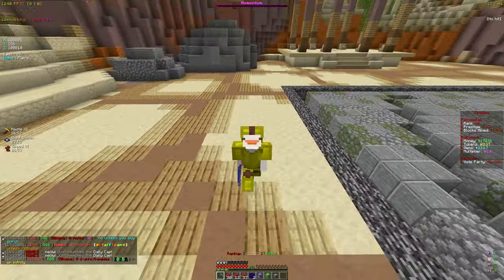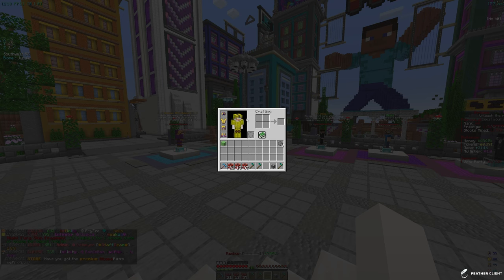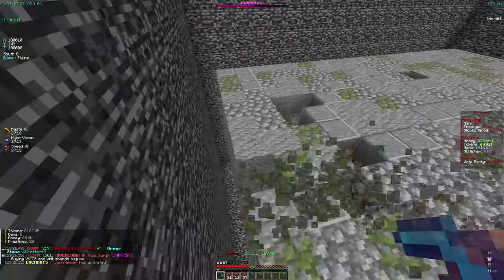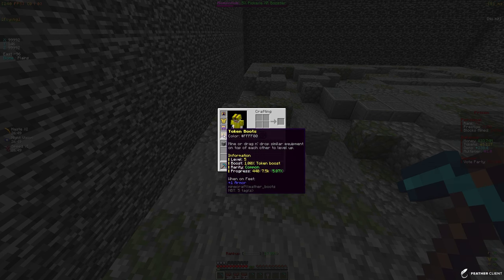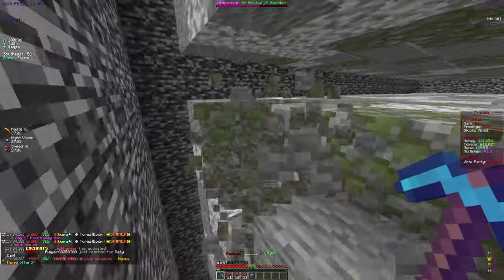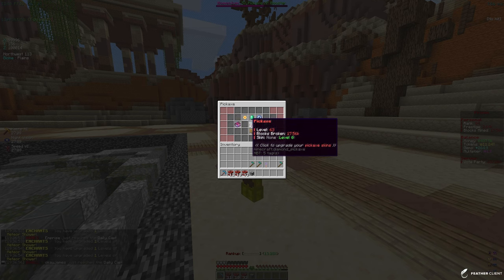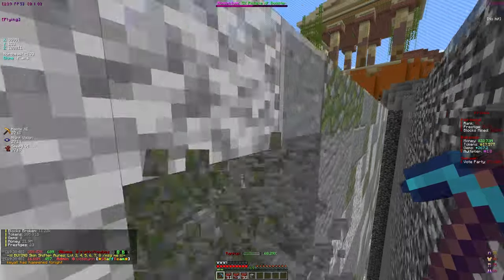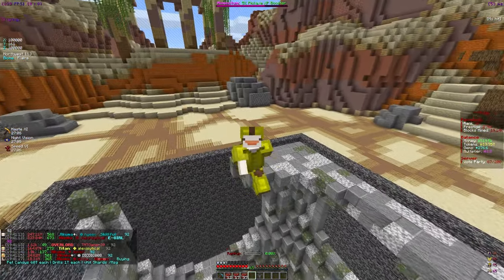BUILDING THE BEST *TOKENS* PICKAXE ON THE SERVER!?! | Minecraft Prisons (AkumaMC)